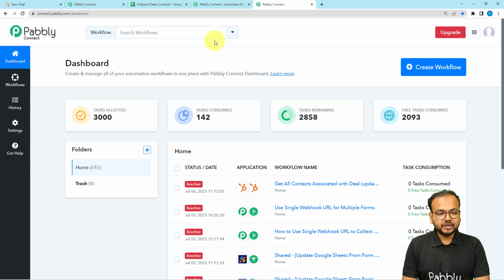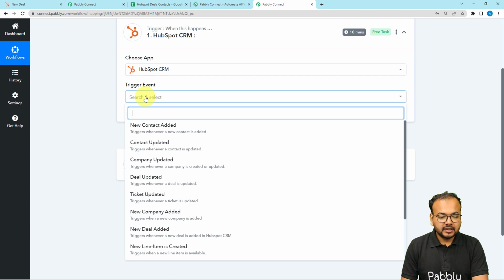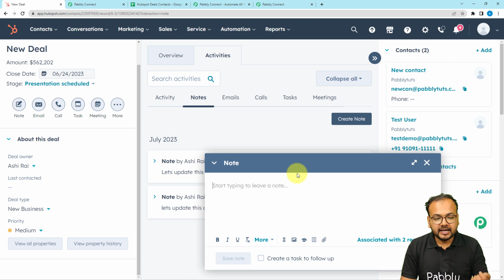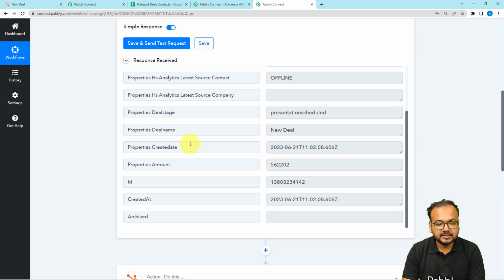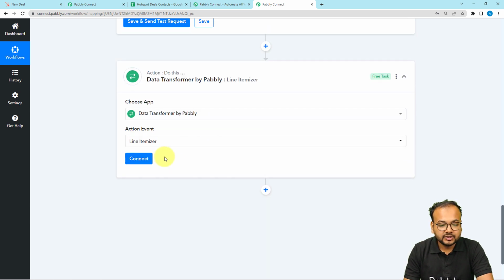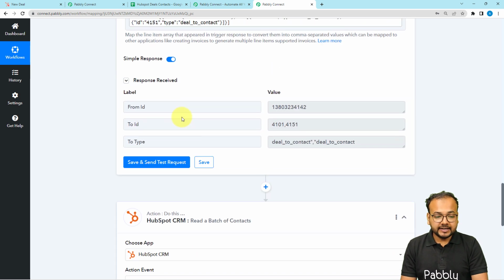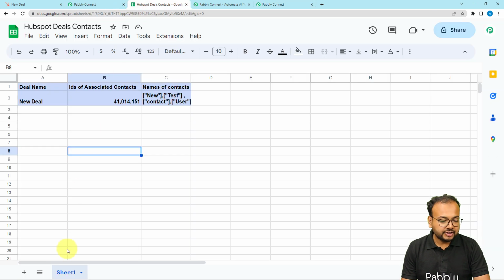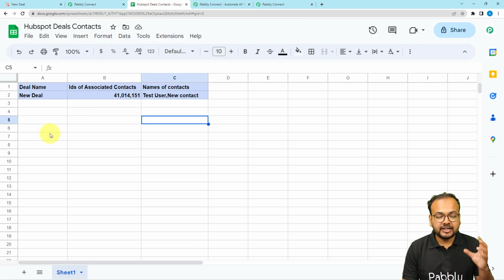How to Fetch HubSpot Deal Associated Contacts and Add them to Google Sheets Automatically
In this tutorial, we'll guide you through the steps to integrate HubSpot and Google Sheets using Pabbly Connect, ensuring efficient and accurate contact data synchronization.With Pabbly Connect, you can automate the process of fetching contacts associated with HubSpot deals and seamlessly add them to Google Sheets, simplifying your contact management tasks. With Pabbly Connect, you can automate the process of fetching contacts associated with HubSpot deals and seamlessly add them to Google Sheets, simplifying your contact management tasks.

By leveraging the power of Pabbly Connect, you'll be able to automate the process of fetching HubSpot deal associated contacts and adding them to Google Sheets, saving time and ensuring contact data accuracy.

1. Automation: Pabbly Connect offers automation capabilities that can help you automate mundane and repetitive tasks. This allows you to save time, money and resources.

2. Integration: Pabbly Connect provides a wide range of integrations so that you can connect different web services with each other. This helps you to create smarter workflow processes and make your business more efficient.

3. Security: Pabbly Connect takes security seriously and provides an industry-standard security system to protect your data and applications.

4. Scalability: Pabbly Connect is highly scalable and allows you to easily add new applications and services to your workflow.

 5. Cost-effective: Pabbly Connect is cost-effective and provides plans for different business sizes.